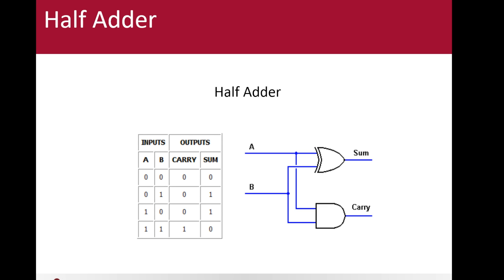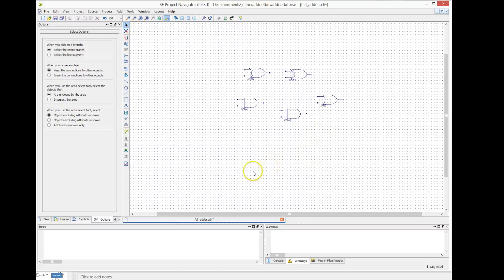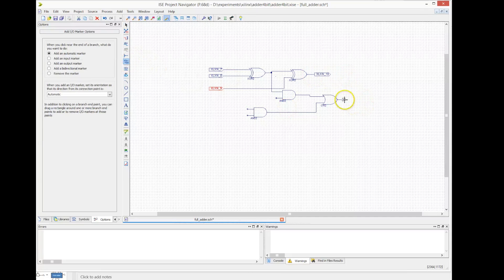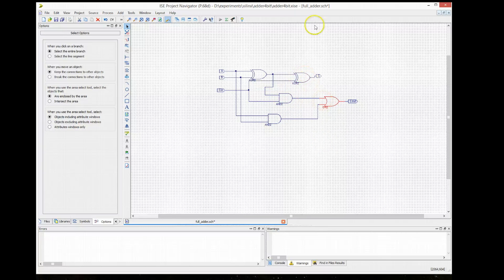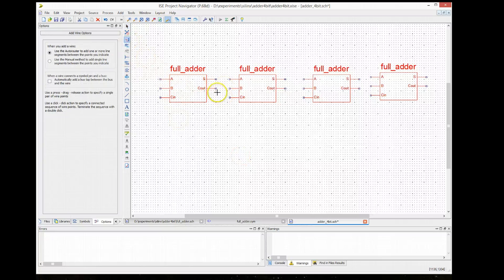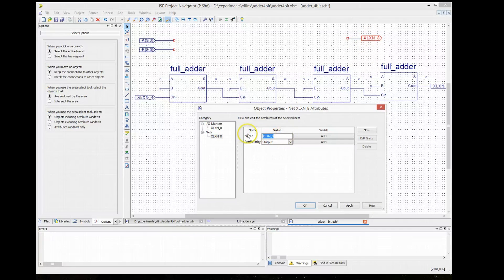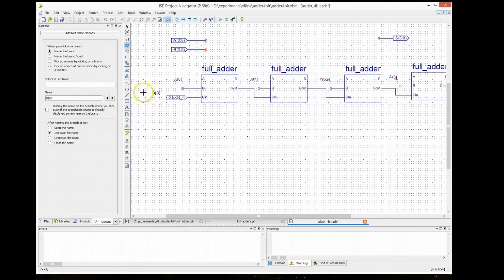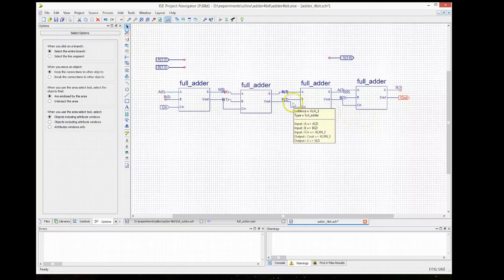adder 4bit schematic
Hierarchical 4-bit adder using Xilinx ISE schematic entry